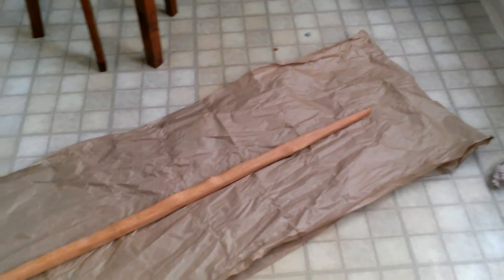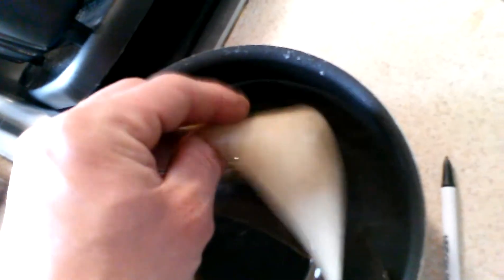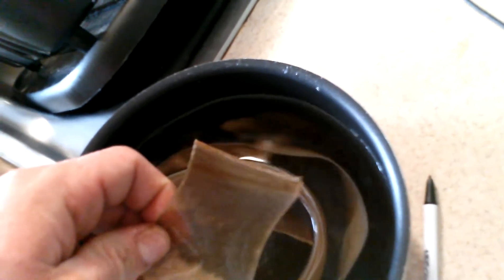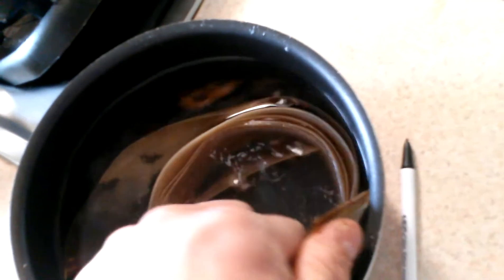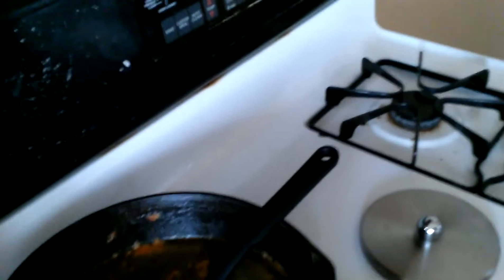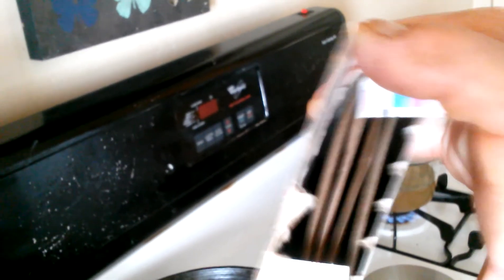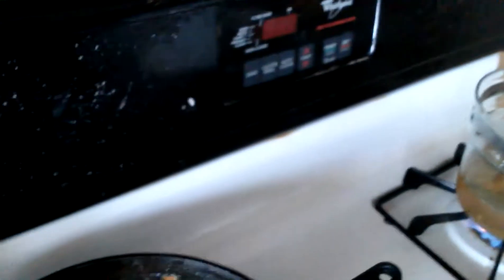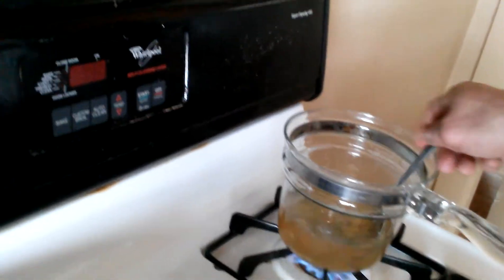Otzi the iceman bow build part 6 backing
In this video I use hide glue and whitetail deer rawhide and I put a backing on this heartwood yew otzi longbow because simply I believe that he could have and would